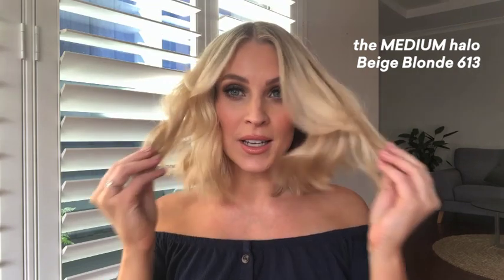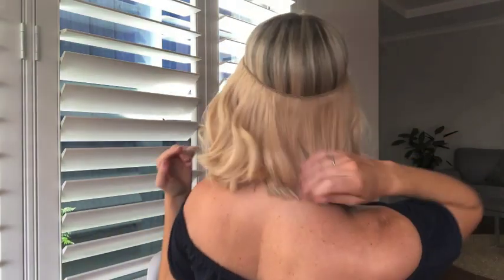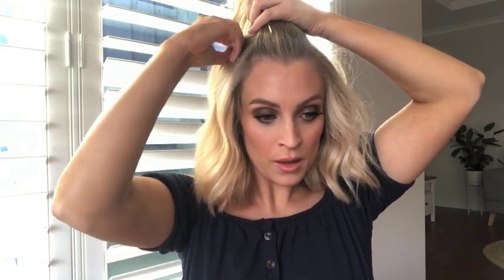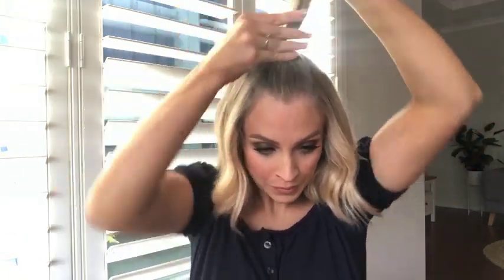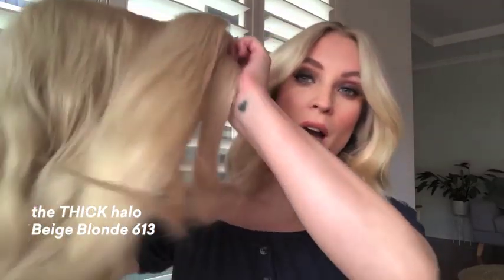4 Easy Hairstyles for Short Hair with Amelia | Sitting Pretty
Looking for easy hairstyles for short hair? Amelia demonstrates four looks to help you change up your styling routine.

Follow along with each hairstyle and choose a favorite for your next getting-ready session. Whether you want an everyday look or something different, use this tutorial for short hair inspiration.